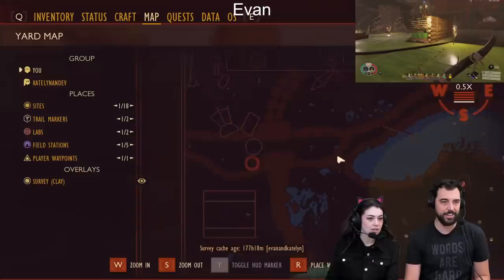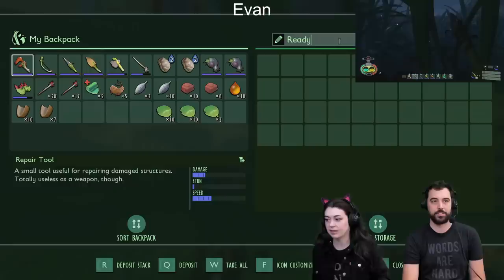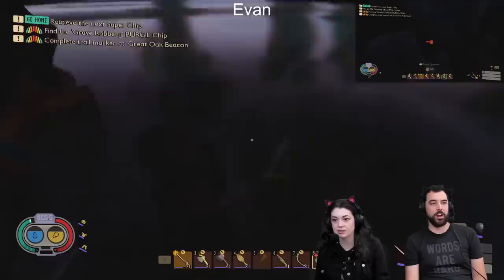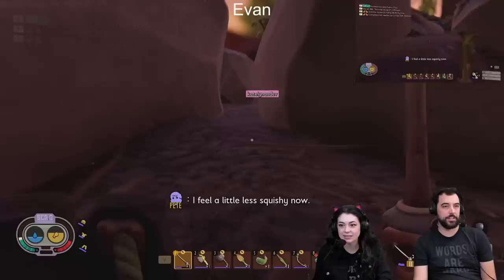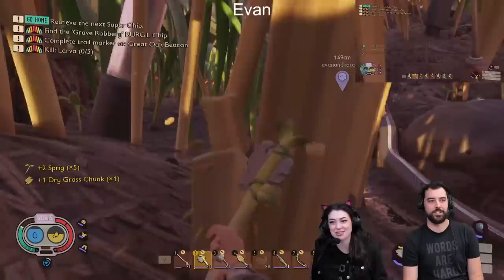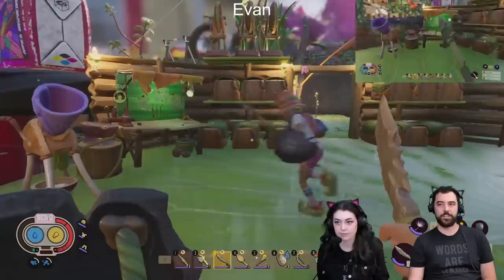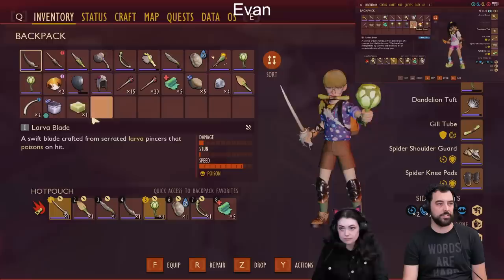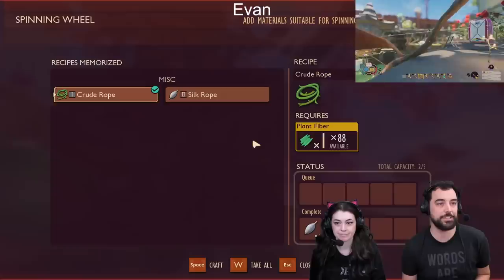How far can we build a zipline? (Grounded pt.5)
Let’s see how far we can build a zipline! We also discover the pond lab!